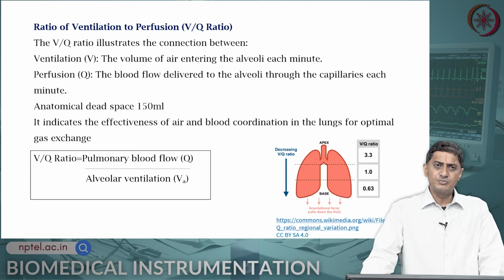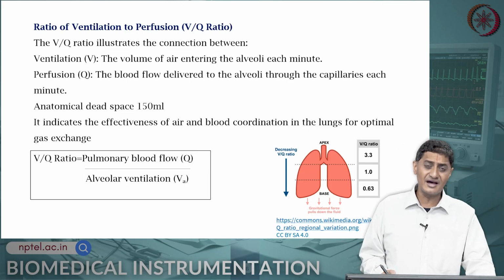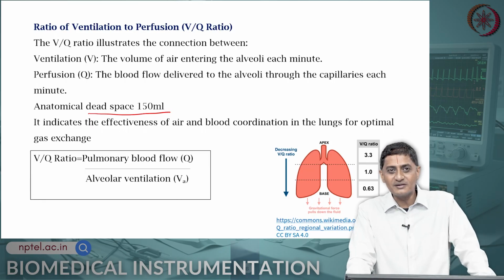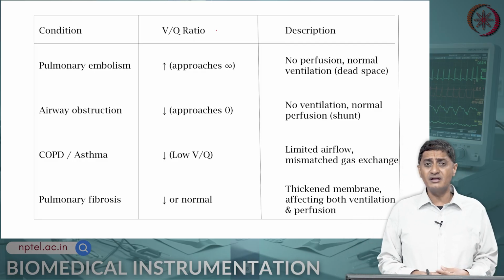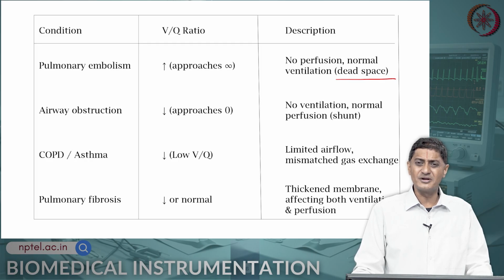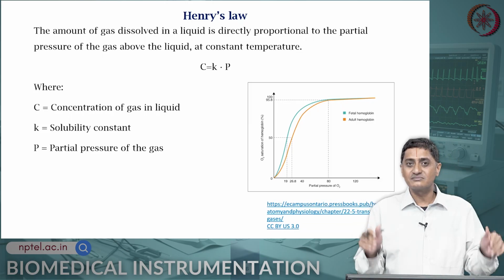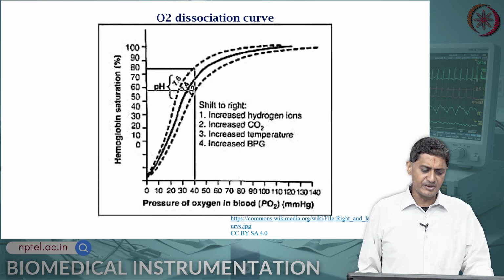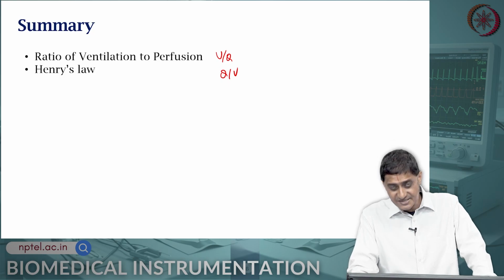Introduction to respiratory system and measurements-Part 2